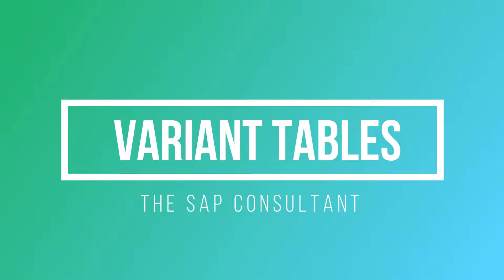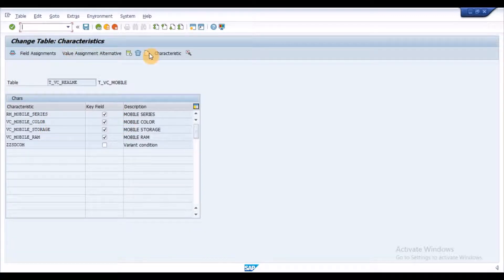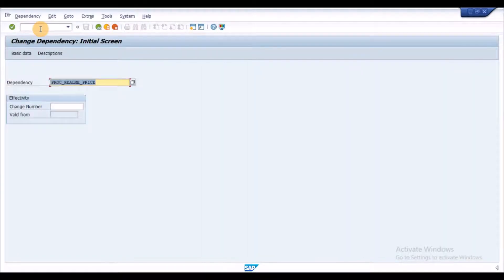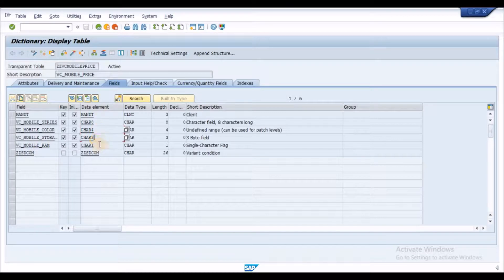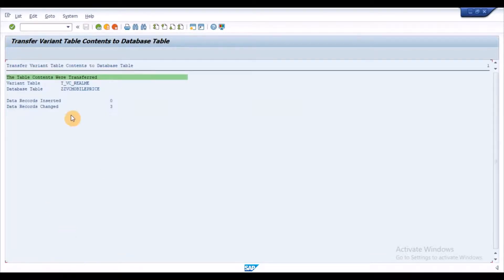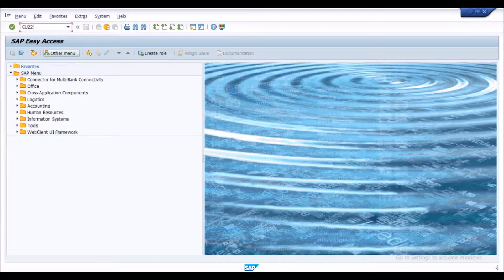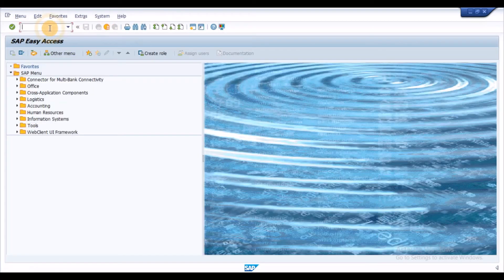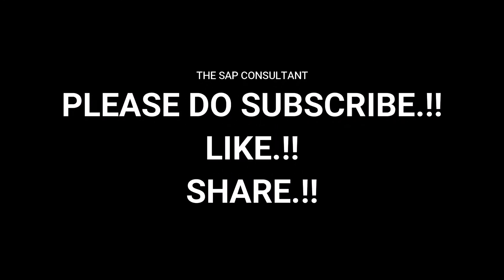Variant Table in SAP | LO-VC | SAPSD | The SAP Consultant | Variant Pricing | Constraints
Variant Configuration Part-I 👈Please watch this video Before watching this video.  You'd be able to understand clearly.

Variant Table in SAP | LO-VC | SAP SD | The SAP Consultant | Variant Pricing | Constraints | Procedures

Hello Viewers,  today in this video, we are going to learn about Variant tables.

Variant tables are used to store combinations of values for characteristics. They can be used to infer values as part of constraints and procedures.

Variant table is defined for one or more characteristics, whereby each characteristic has a column in the variant table.

Please watch video for better understanding.